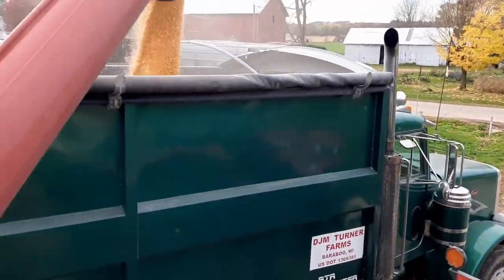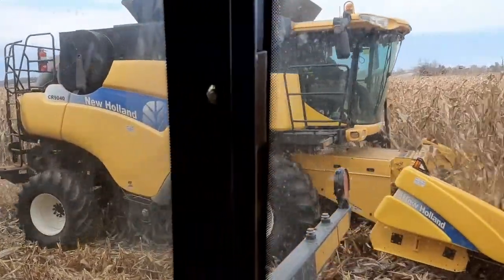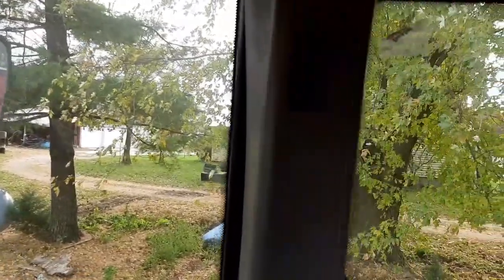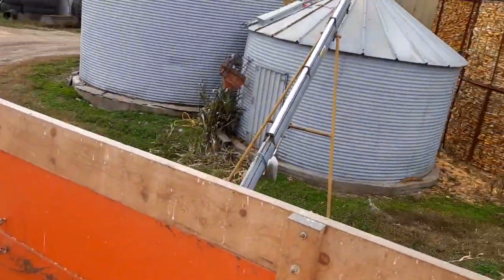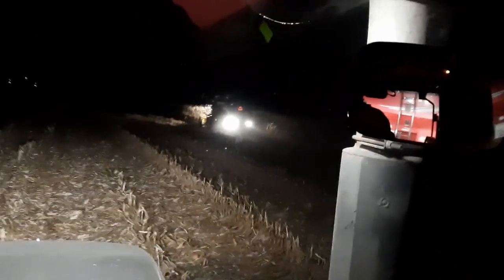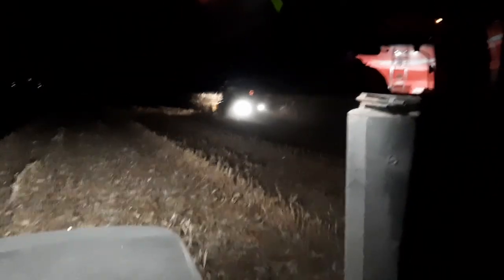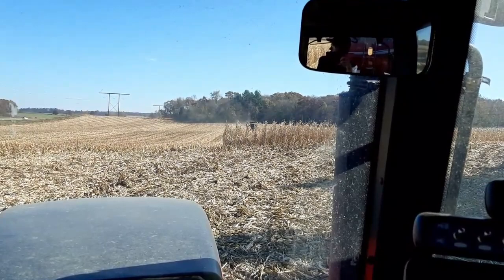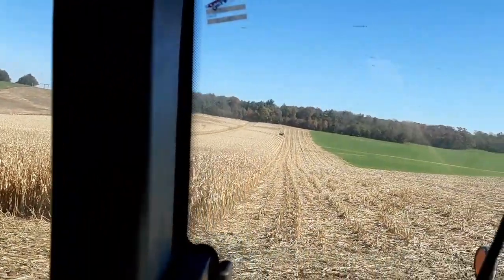Harvesting corn in Wisconsin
In this video we continue working on harvest and get some more acres knocked out, enjoy!